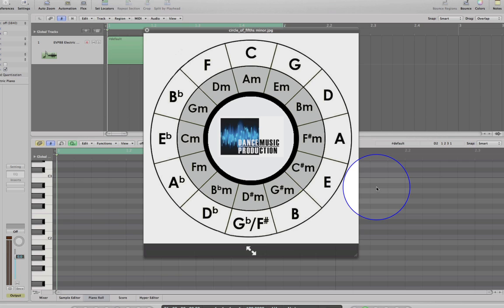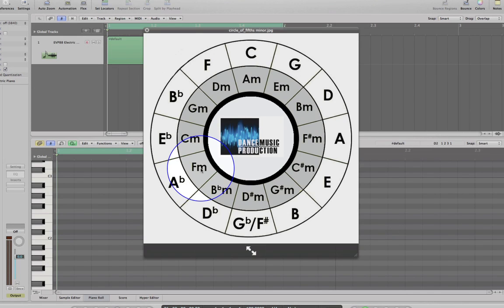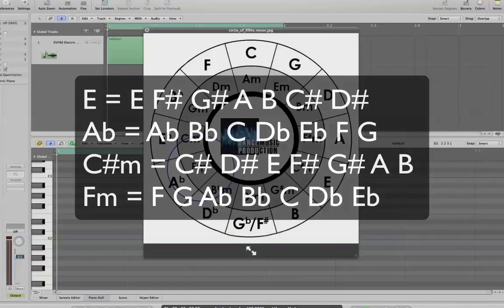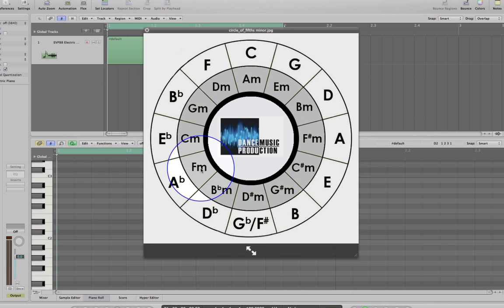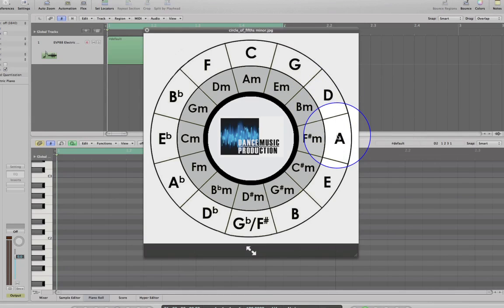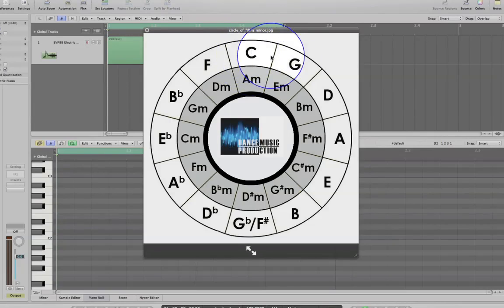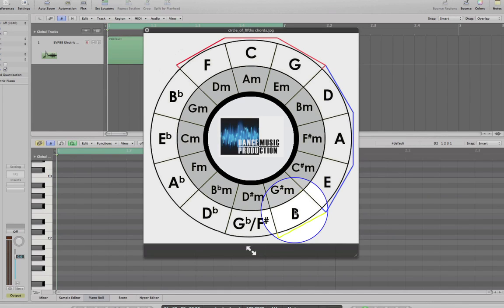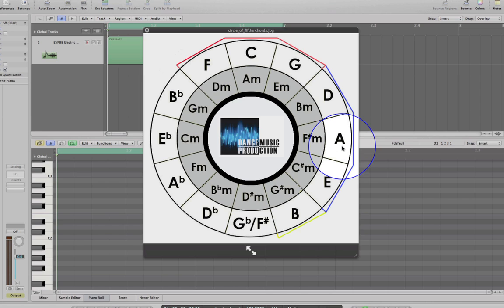Fundamental4 04 Circle Of Fifths 2